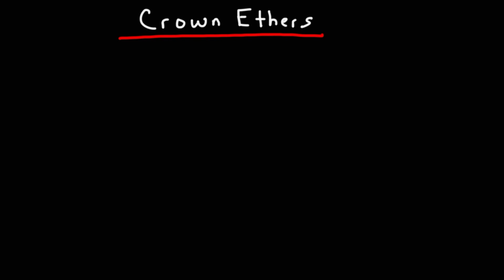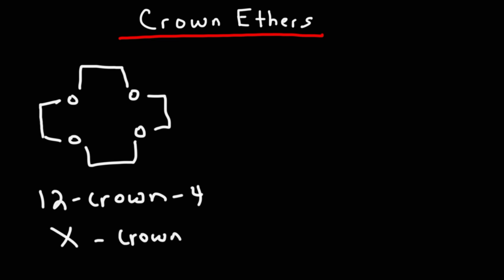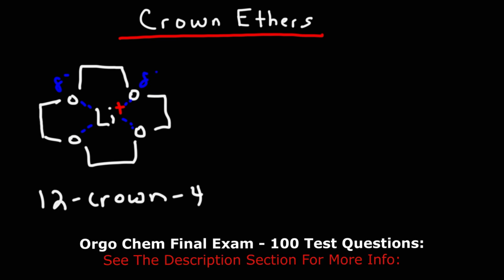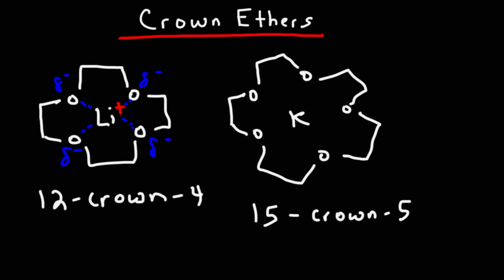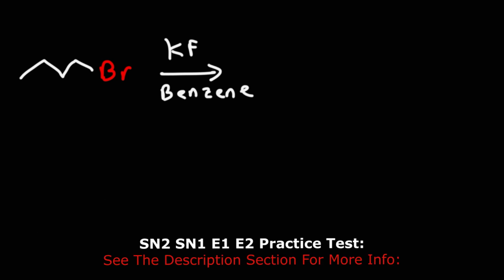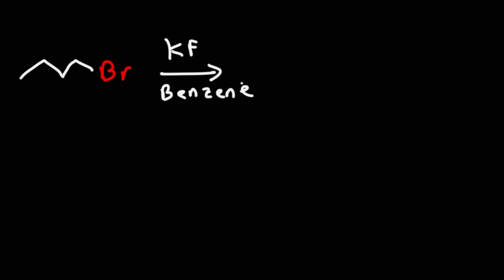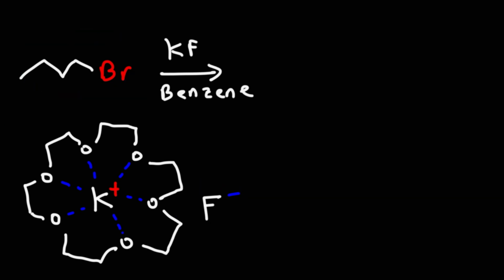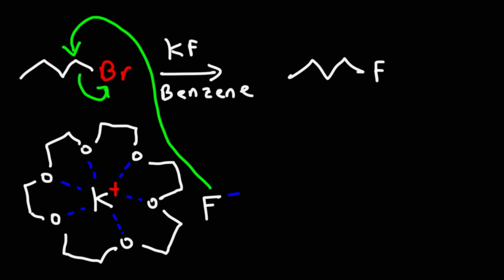Crown Ethers With SN2 Reactions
This organic chemistry video tutorial provides a basic introduction into crown ethers as it relates to SN2 reactions.